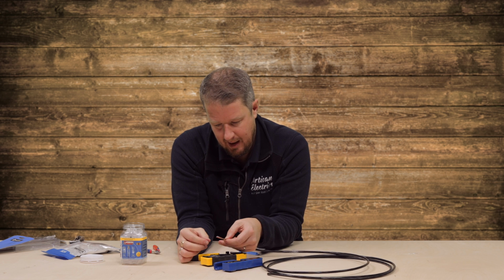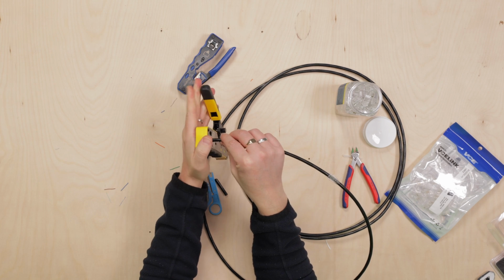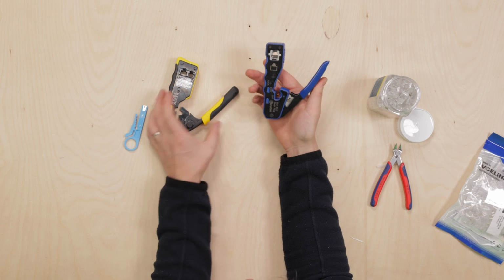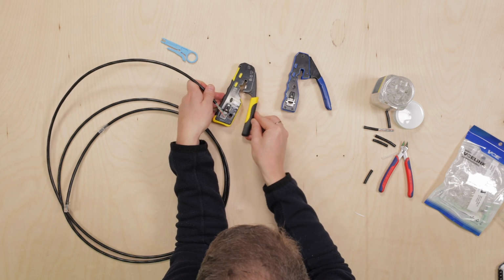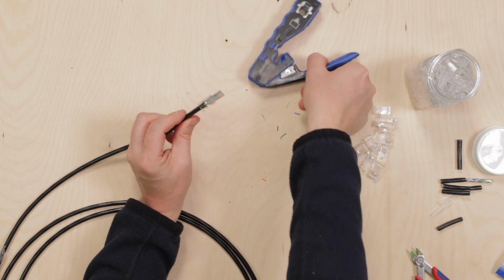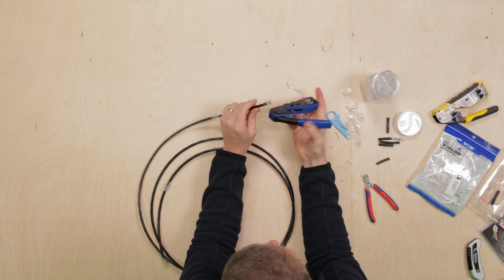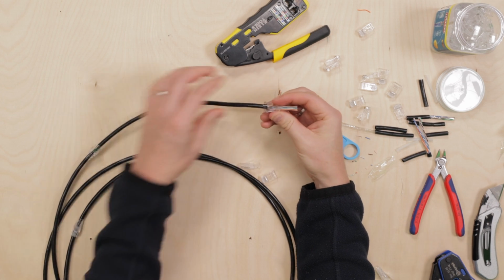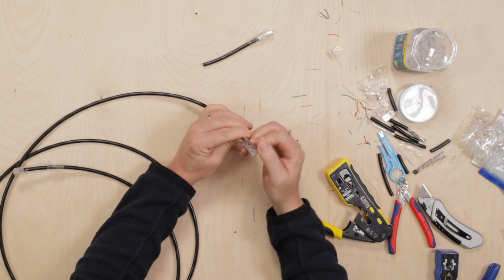Cheap vs Expensive RJ45 Crimping 😳 Tool Battle!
Like the look of the tools used in this video, why not pick up your own from the following link. 👇
➤ Klein RJ45
➤ Cheap RJ45
➤ ITBEBE RJ45 plugs
➤ Cheap RJ45 plugs

⏱️Timestamps
00:00 - introduction
00:35 - Side by Side comparison
04:09 - Sorting the colour order - Clear advantage here
06:30 - Test one for the expensive version
09:50 - Test one for cheap version - interesting results
13:46 - Testing myself
15:05 - Clear winner of this test
16:38 - Mini comparison between RJ45 plugs
18:32 - Time for a redo - Could the results change?
20:50 - And the winner is…

🏷️ DISCOUNT BUSINESS SUPPLIES 👇